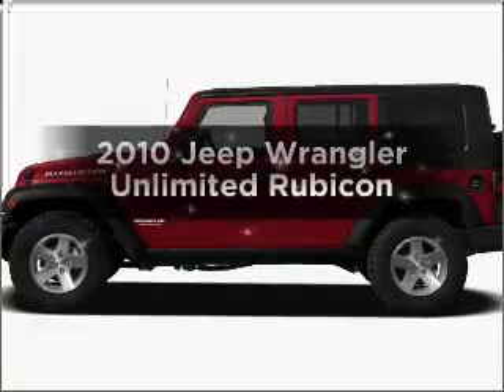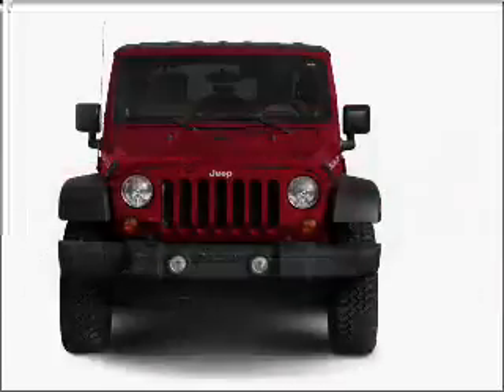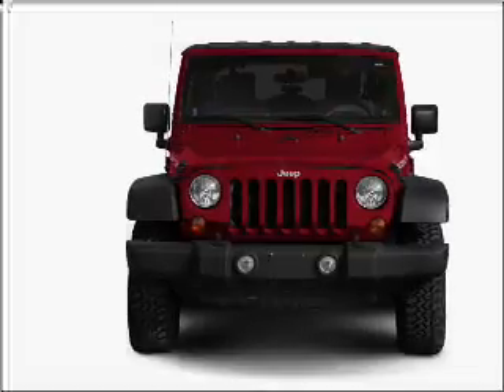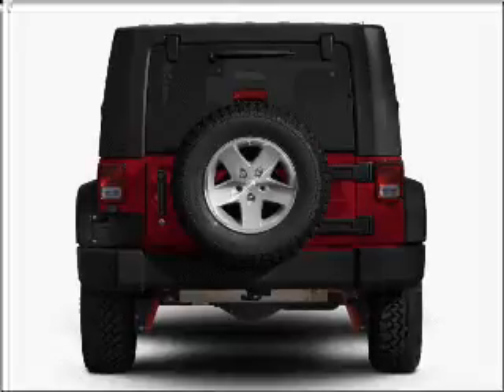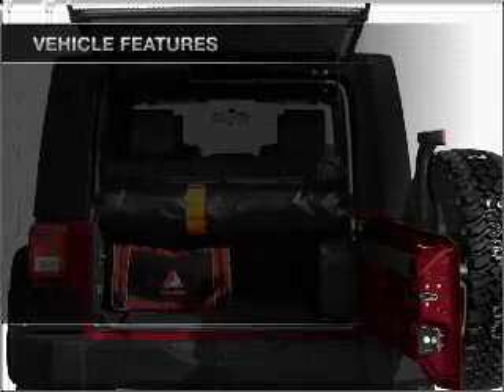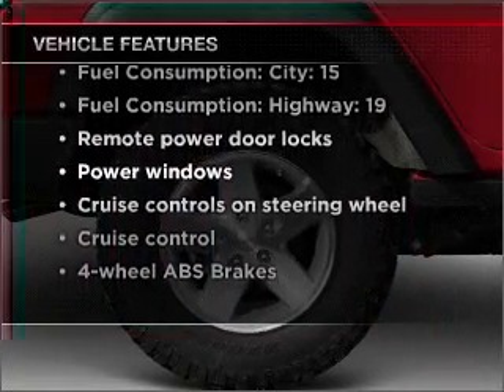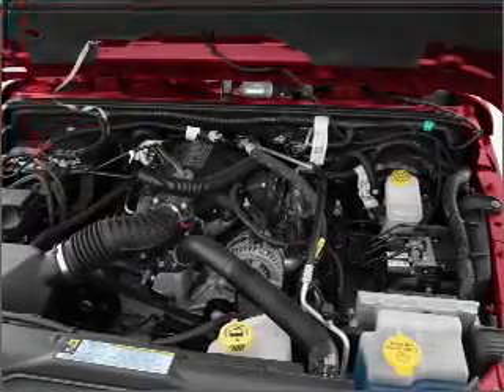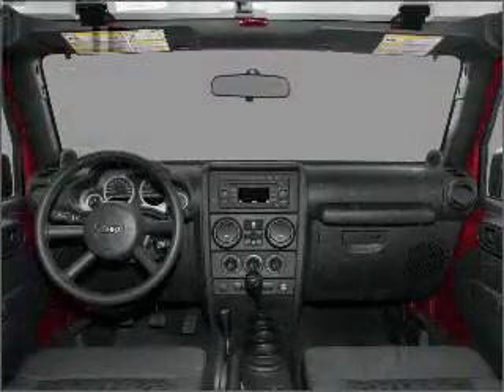2010 Jeep Wrangler Unlimited - Marietta GA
Year: 2010
Make: Jeep
Model: Wrangler Unlimited
Trim: Rubicon
Engine: 3.8 liter 6 cylinder 12 valve
Transmission:
Color: Rescue Green Metallic
Mileage: 3
Address:
789 Cobb Parkway
Marietta